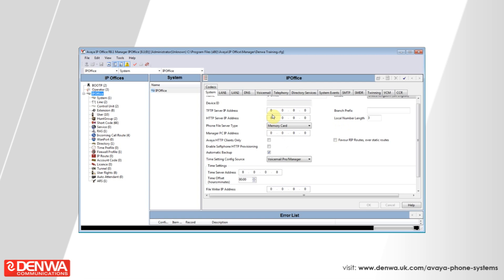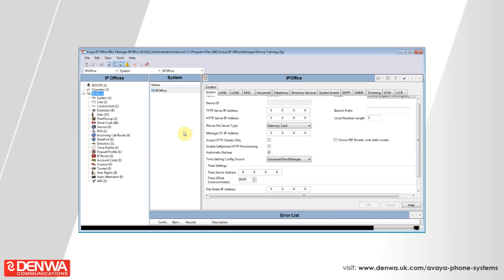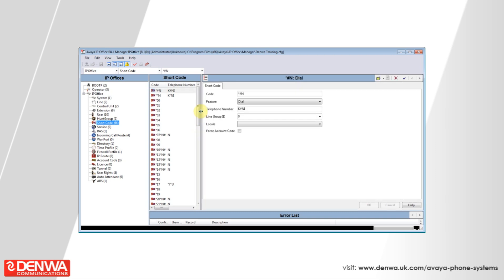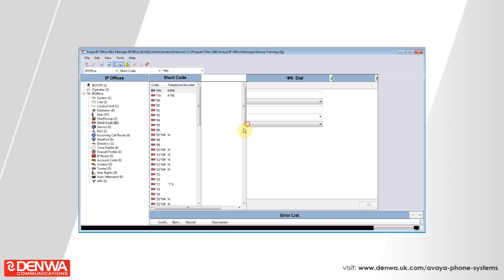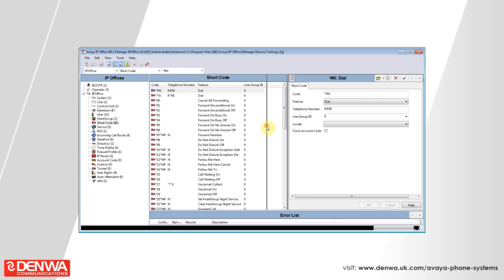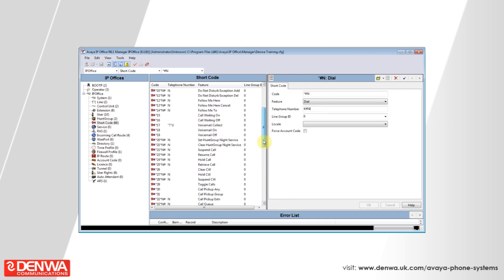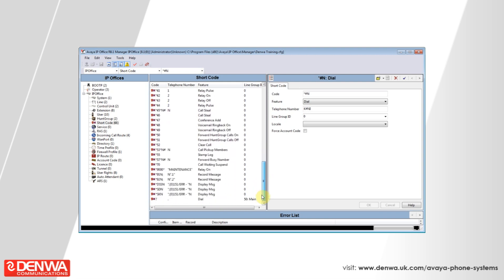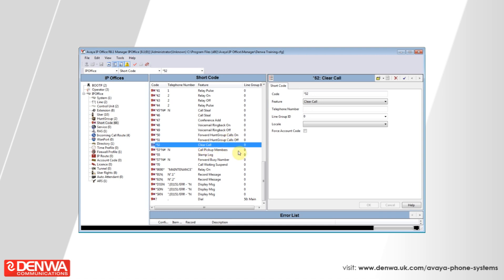Explaining how to access and create new feature codes on the Avaya IP Office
This video shows you how to navigate to the features directory with the Avaya IP Office phone system programming software and also how to create a new shortcut code for an existing feature.